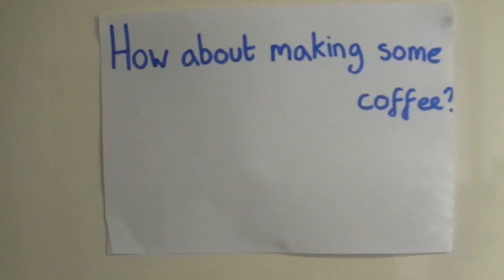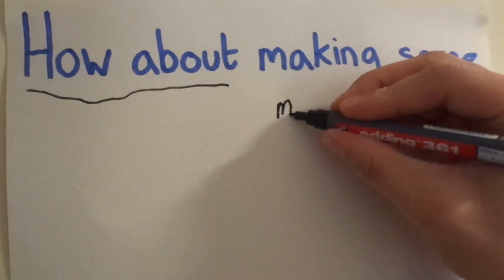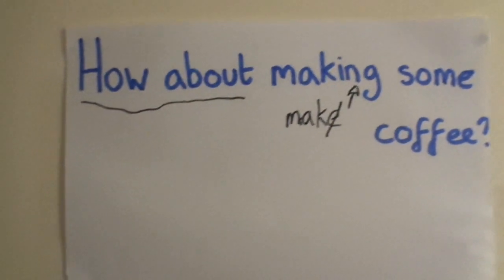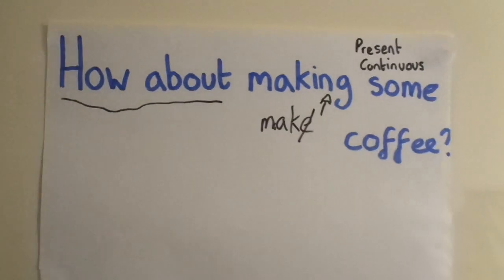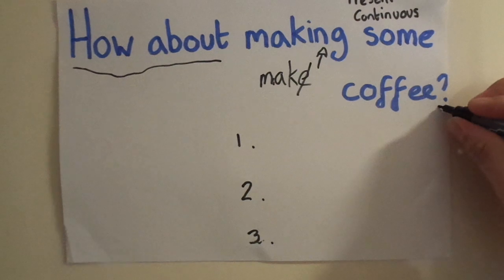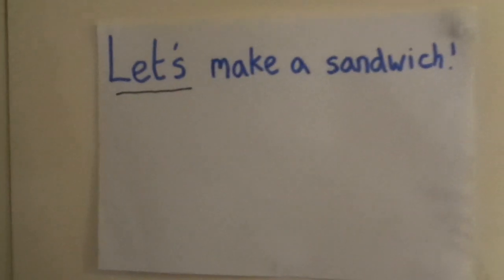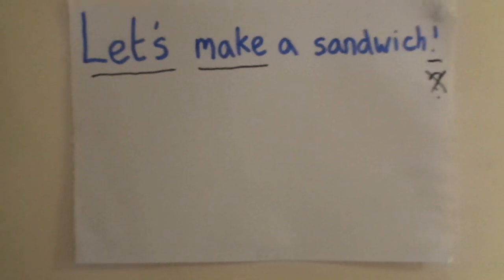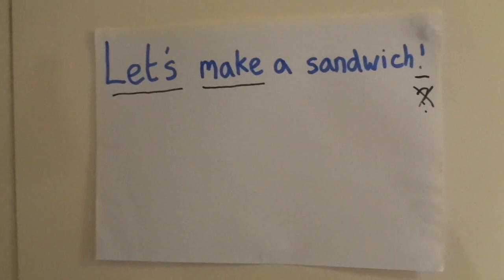Let's vs How About